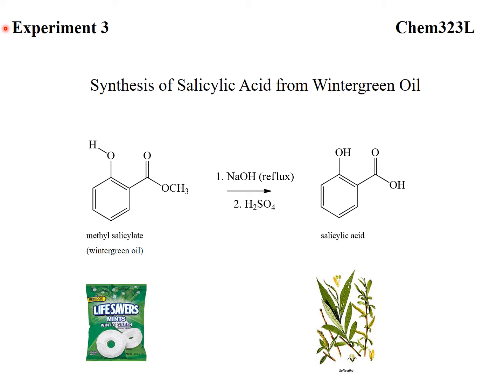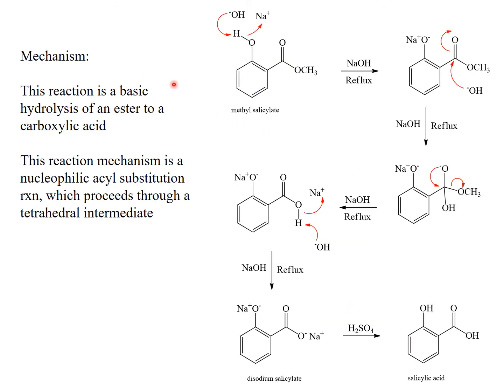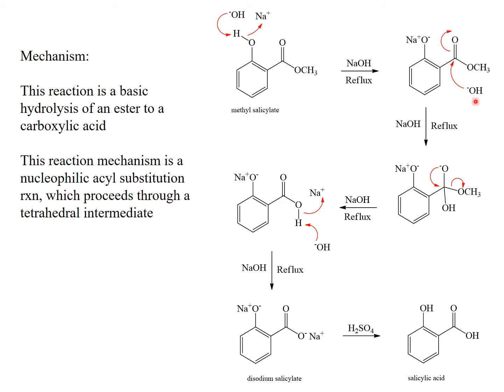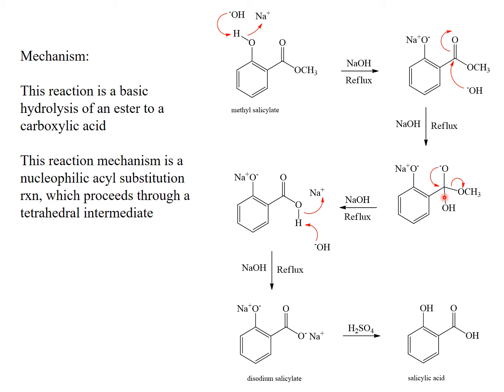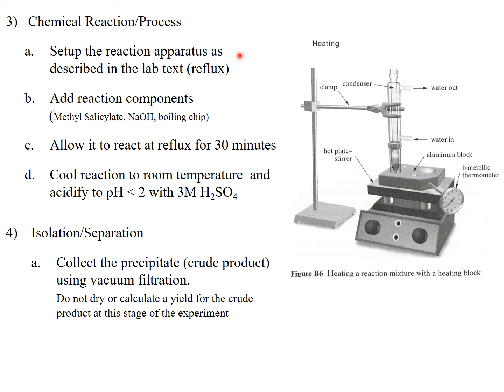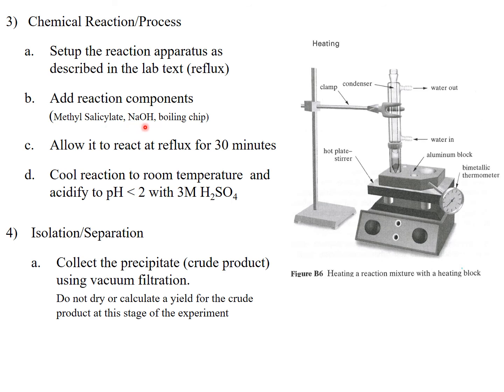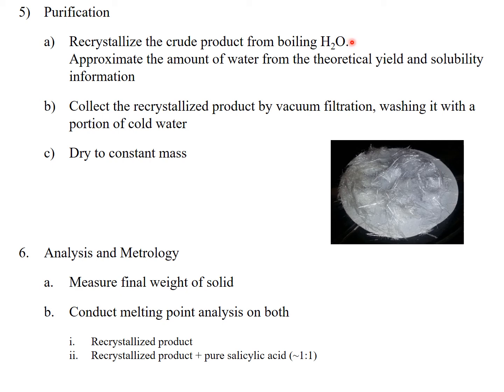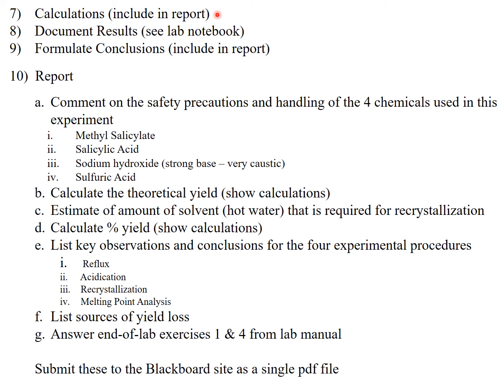Chem323L Exp-3 Prelab Lecture Salicylic Acid v2020-1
UAA Chem323L Exp-3 Prelab Lecture Salicylic Acid v2020-1